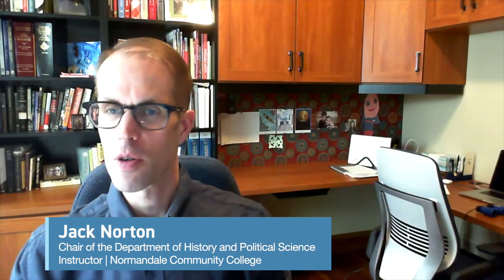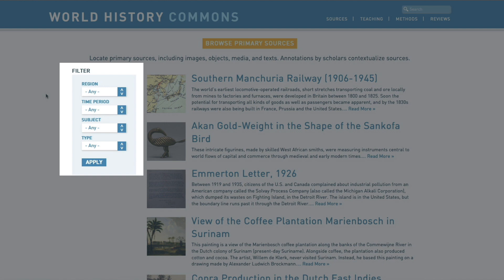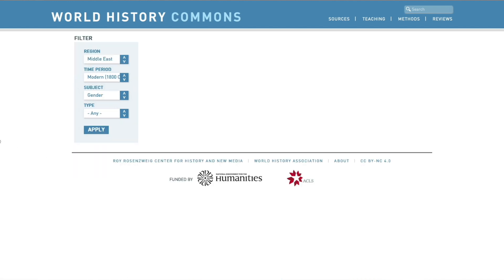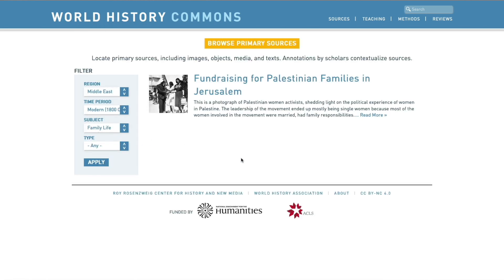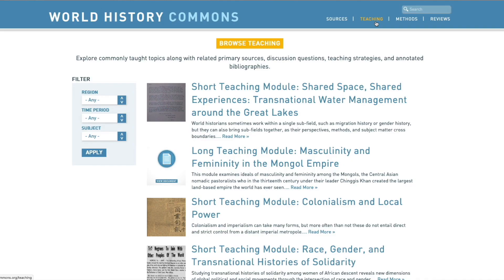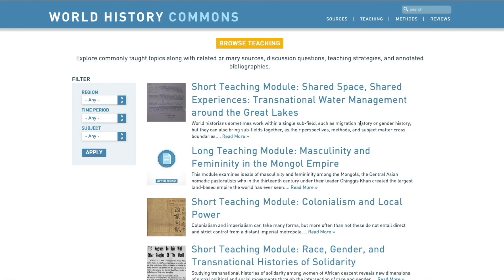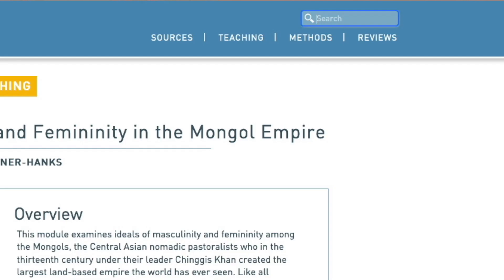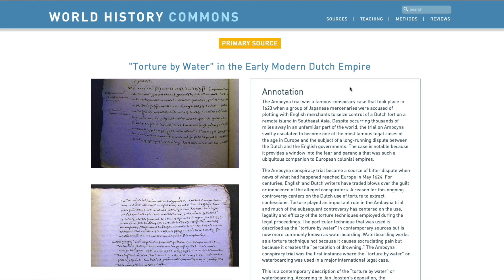Navigating to Find Primary Sources